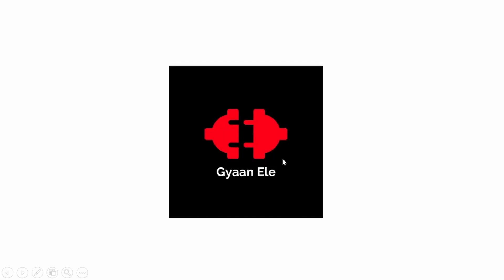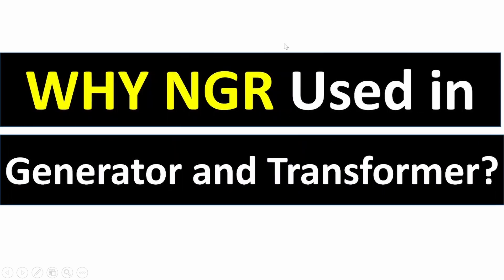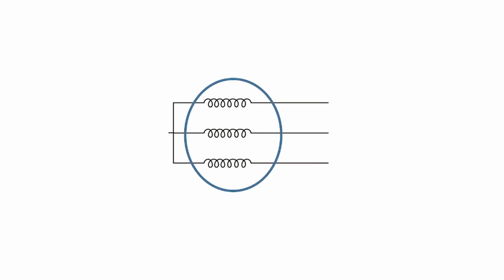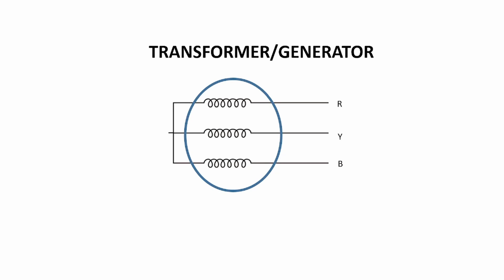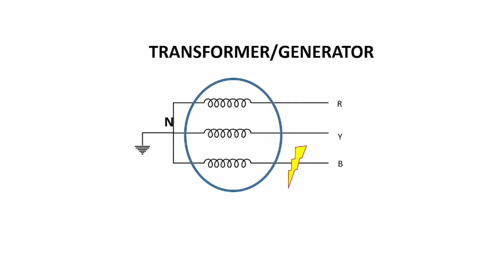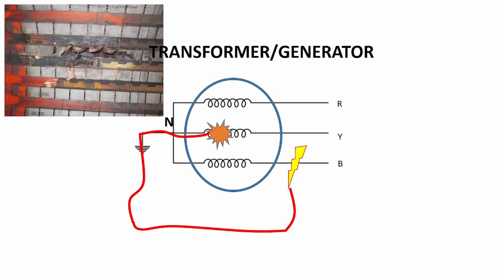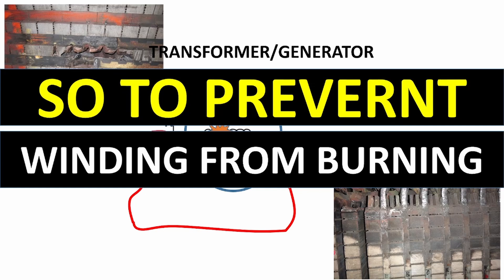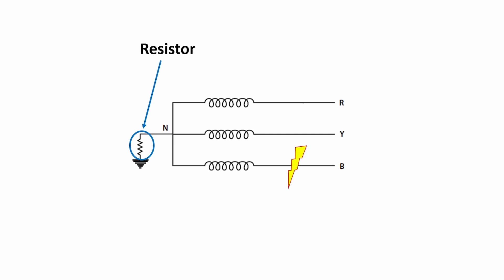[English] Why NGR? : Neutral Grounding resistor Part-1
The following points were discussed in this video.
Why is NGR used In transformers or generators?
How NGR limit fault current?
Neutral grounding resistor